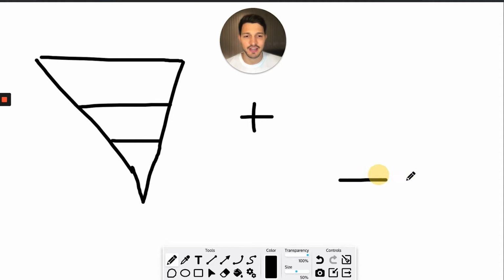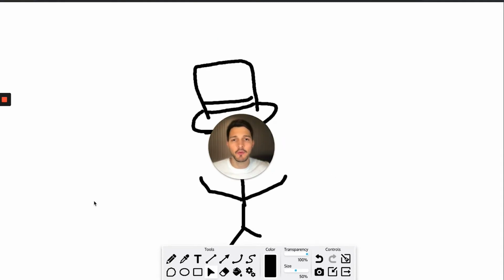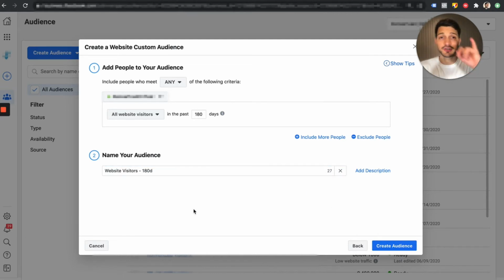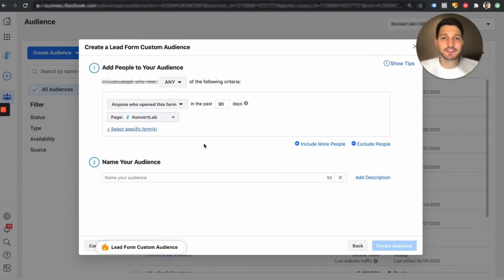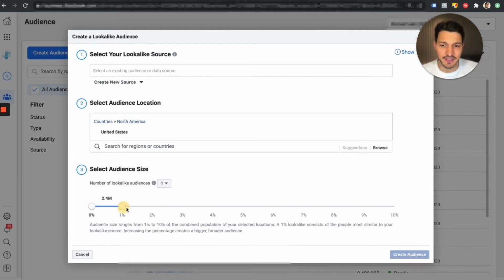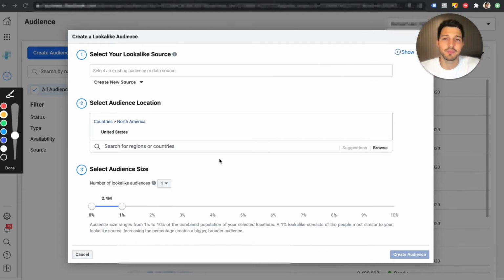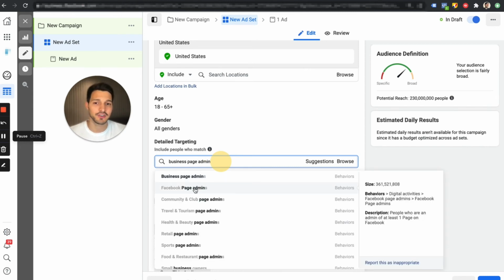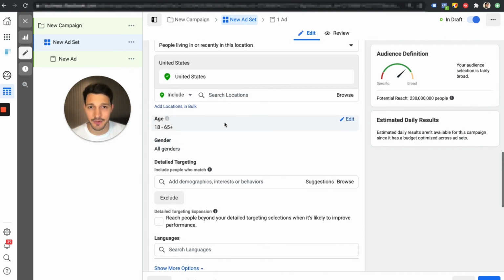Facebook Ads for B2B : Targeting & Examples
Targeting B2B Prospects on Facebook Ads can be difficult. In this video, I'm going to show you the ropes for getting high-quality B2B leads w/ FB Ads.
↘️ Video Notes ↙️

📚 Chapters

00:00 Intro
00:32 Facebook Ads B2B Targeting
3:04 Facebook Pixel (IMPORTANT!)
3:15 Creating B2B Audiences
4:09 (1) Website Custom Audience
4:49 (2) Audience Retargeting
5:59 (3) Lead Form Custom Audiences
7:00 (4) Facebook Lookalike Audience
9:27 B2B Sales Funnel
11:15 Interest-Based Targeting